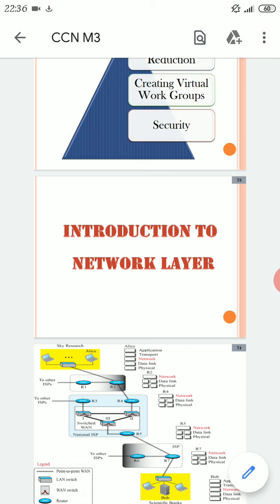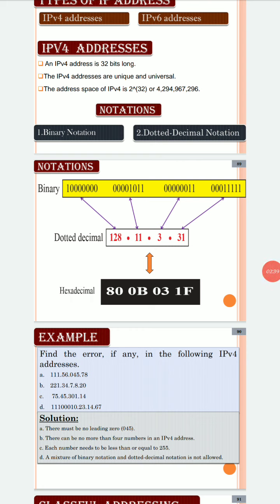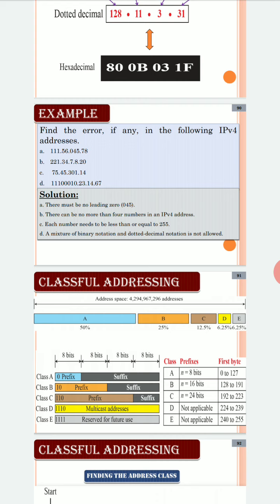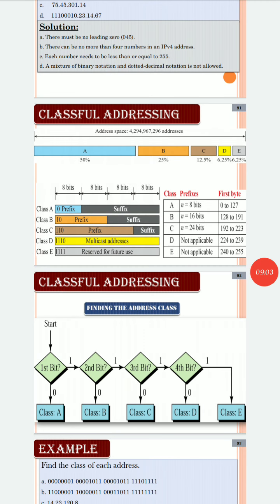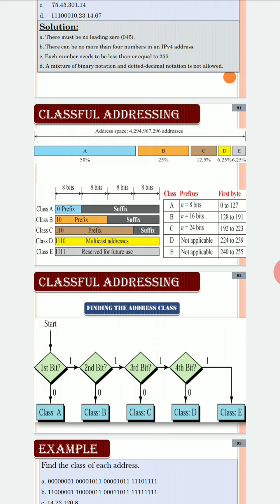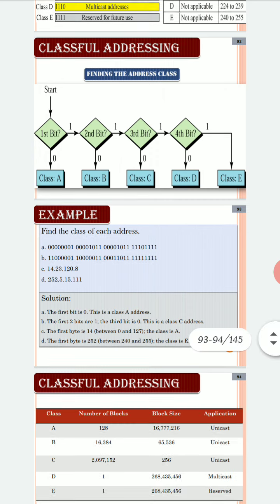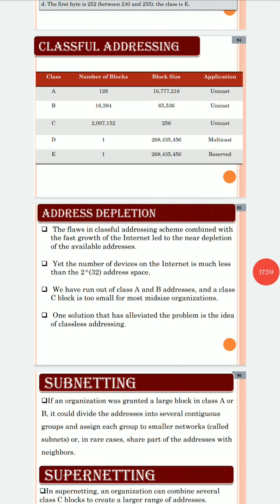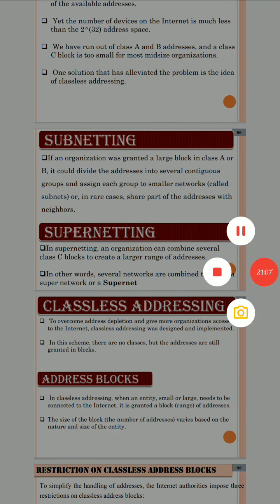Module 3_CCN_IPV4 addressing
Introduction to Network layer